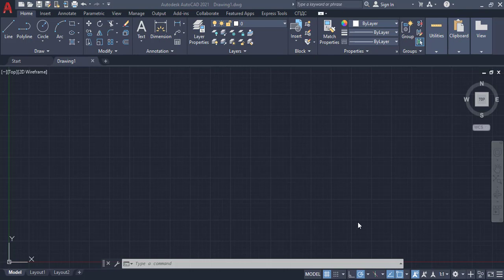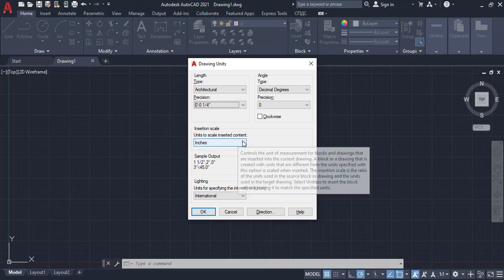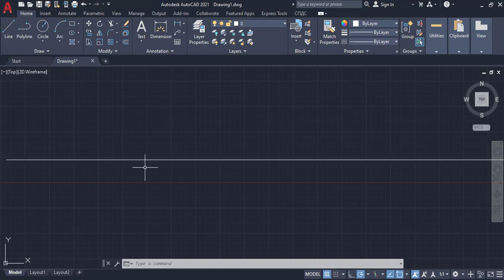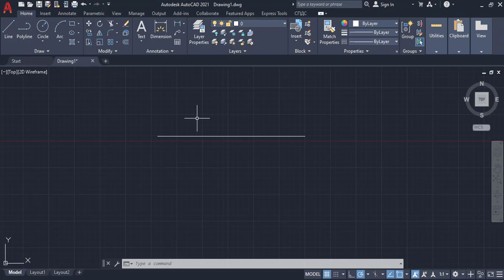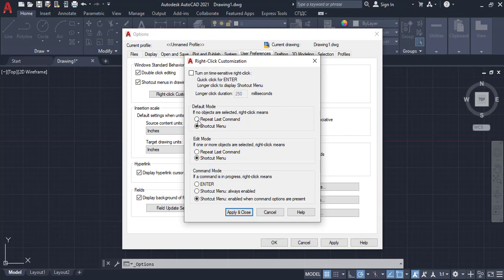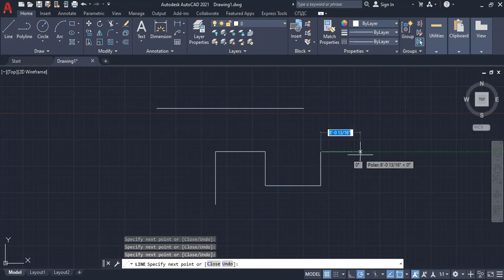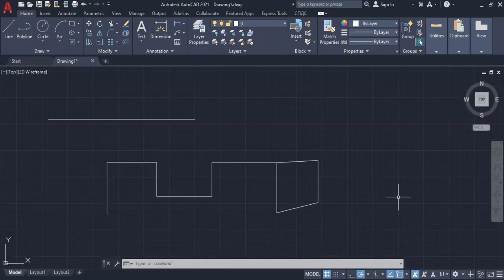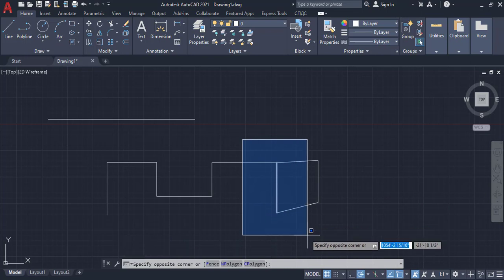AUTOCAD TUTORIAL _ FULL AUTOCAD TRAINING _ AUTOCAD TRAINING ONLINE 2021_LESSON 1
HELLO EVERYONE ,
THIS VIDEO CONTAINS AUTOCAD TUTORIAL WHICH WILL  PROVIDE  FULL AUTOCAD TRAINING STEP BY STEP. WATCH IT TO ENHANCE YOUR AUTOCAD SKILL UPTO PROFESSIONAL LEVEL. THIS IS FREE AUTOCAD TRAINING ONLINE FOR BOTH BEGINEERS & PROFESSIONAL.
HOW TO DOWNLOAD AUTOCAD 2021 ?
To practice AutoCAD tutorial lessons CLICK ON LINK and DOWNLOAD it.
WELCOME MESSEGE FROM CREATOR FOR ALL THE VIEWERS OF THIS AUTOCAD TUTORIAL !!
Hello Everyone, Welcome to the world of CIVIL ENGINEERING Software Learning Platform where You will learn AUTOCAD TUTORIAL and other many CIVIL ENGINEERING SOTWARE. This AutoCAD training is free for lifetime and you could learn it at any of your available time.
IS FULL AUTOCAD TUTORIAL ARE FREE ??
In this series  of AUTOCAD TUTORIAL I will offer you the full AUTOCAD TRAINING step by step. This course will be free for all the viewers who wills to learn autocad training free online and also it includes the lessons of advanced features of autocad training program which you will not get in any other platform.
WHY I MADE THIS AUTOCAD TRAINING PROGRAM ??
I haven't found any autocad training free online and spent lots of money on it at the time I used to learn it and a thought came in my mind to make a autocad tutorial on YouTube to help all the learners there from world.  I hope my this effort will be novel to all and everyone will be get benefited watching this AUTOCAD TUTORIAL.
HOW MANY VIDEOS ARE THERE IN THIS SERIES OF AUTOCAD TRAINING ?
This series contains 100s of AUTOCAD TRAINING VIDEOS starting from lesson 1 so that it will be helpful to all viewers who watch this autocad training course on YouTube. After watching this training you can post your feedback in comment section and tell me your opinion towards the AUTOCAD TUTORIAL you watched. Your positive or negative both opinion will be appreciated and entertained. I will help me to make further improvement in new autocad training videos that i will make for you later on.
WHICH VERSION IS USED IN THIS AUTOCAD TUTORIAL ?
This autocad tutorial series will made for civil engineers however it will be equally valuable for electrical engineer, mechanical engineer and any other want autocad training free online .In this series i had used autocad 2021 but it is equally useful to all older versions also. So learn this free autocad tutorial and you will know how to use autocad 2021 and all other version as well. If you find any difficulties in other version notify me in comment section of to my email given in about section of my channel CIVIL DRAFT.
WHO CAN LEARN THIS COURSE :
Though this series contains AutoCAD for beginners tutorial for some initial lessons but later on it contains many hidden and advanced trick that are unknown to many autocad professionals as well. There i many new features in AUTOCAD 2021 which i was also unknown before making this Autocad Tutorial so I think this course is equally useful to beginners and professionals.
SHOULD I PAY ANY CHARGES TO LEARN COMPLETE AUTOCAD TRAINING ??
I found many viewers seeking where can i learn autocad for free so i created this course which I absolutely free for everyone and all the lessons of autocad 2021 tutorial on this channel remain free for life time and no one should pay any charges for it.
YOUR SUPPORT TO CREATETOR OF THIS AUTOCAD TORURIAL???
You can also SUSBCRIBE THE CHANNEL "  and "FOLLOW ME" on "SOCIAL SITES" links are given Below ______________________________________________________________